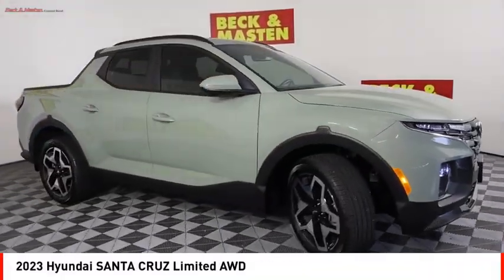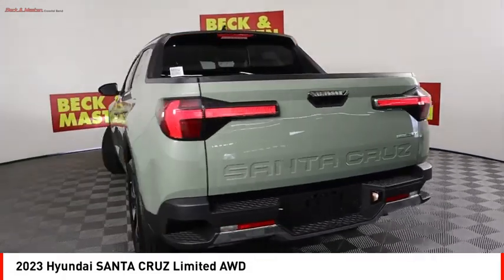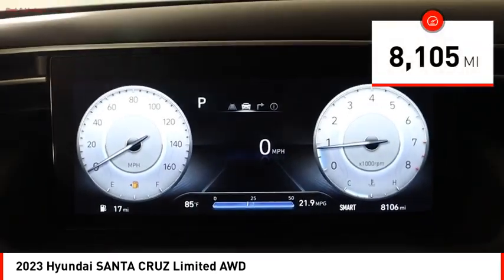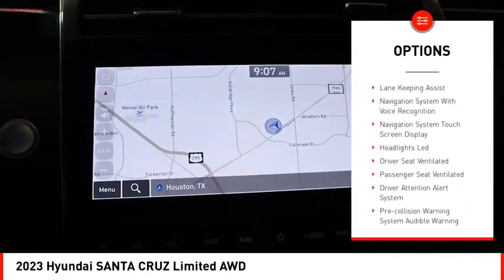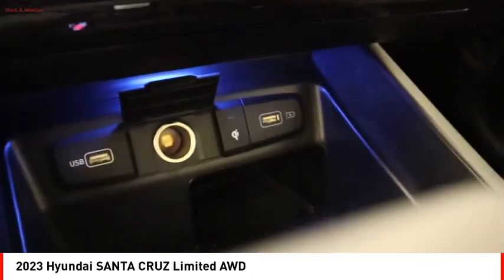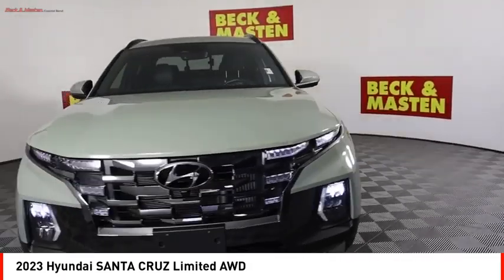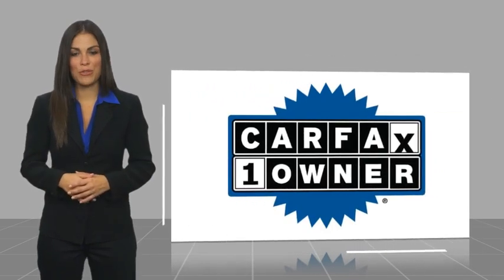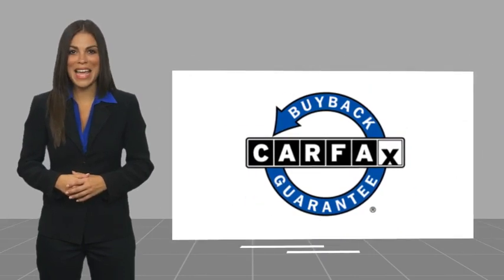2023 Hyundai SANTA CRUZ Houston TX PH055164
2023 Hyundai SANTA CRUZ Limited AWD